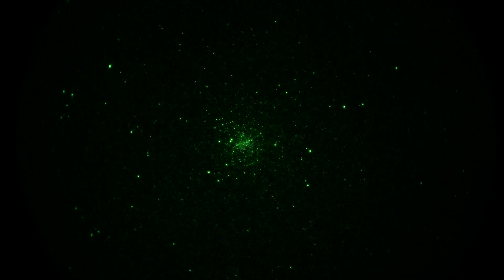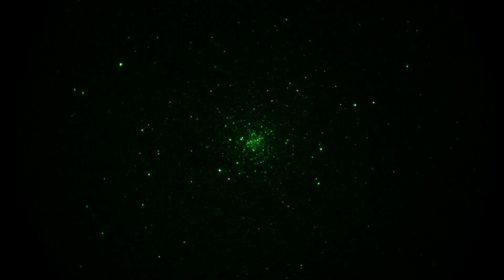Star Clusters in Scorpius in Real-Time with Unfilmed Night Vision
Take a look at the captivating Cat's Eye star cluster (M4) and its nearby companion M80 both in the constellation Scorpius.  We later pan to two large open clusters near the tail of Scorpius, namely M6 and M7 which scintillate somewhat due to their low elevation above the horizon.
Shot using a Panasonic GH5S camera, L3 unfilmed night vision device, and a Takahashi TSA 120 telescope from Mount Pinos, Calif.

M4 M80 M6 M7 Clusters Tsa120f7 5 60thsec 1600iso